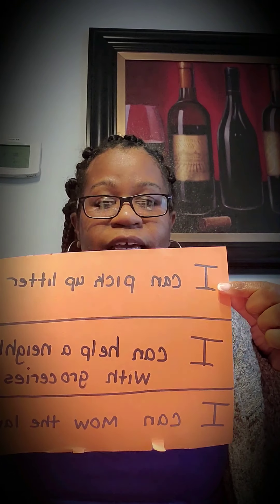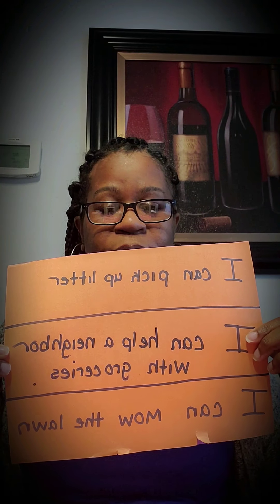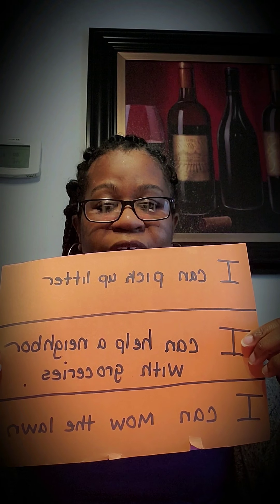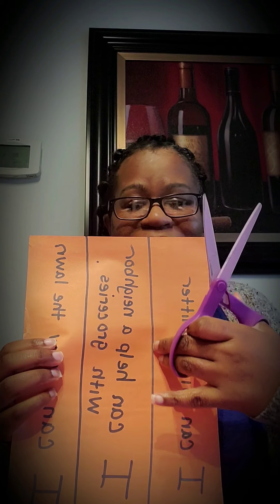Community Links with Ms. Tyisha